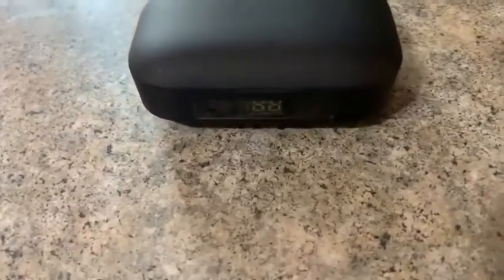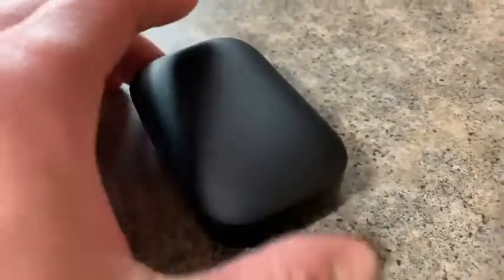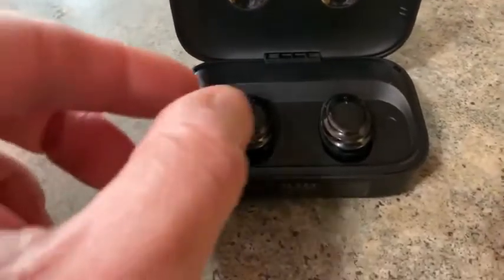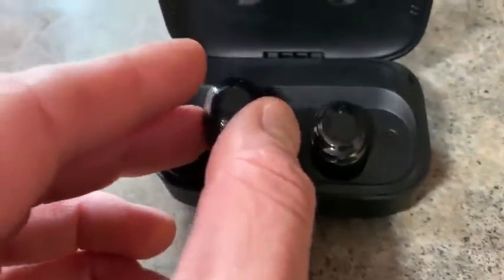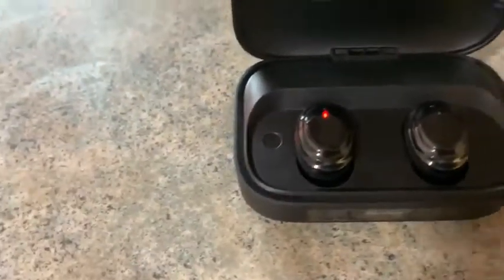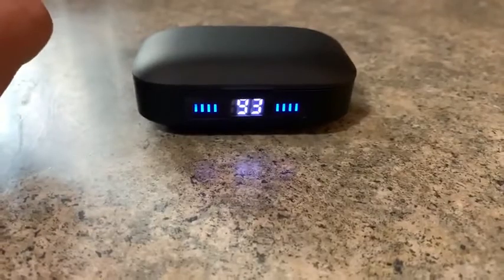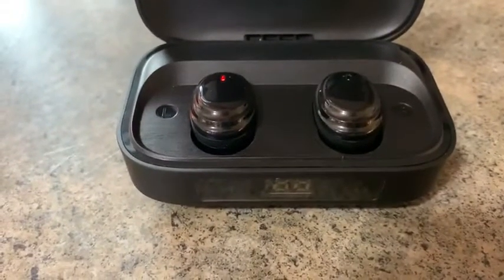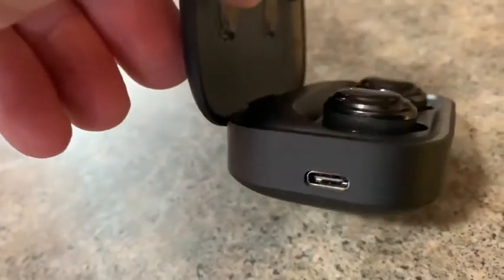Ceppekyy Wireless Earbuds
Get This Item Individual LED battery display : separated LED L/R Bluetooth earbuds battery display design, you can see the battery of each earbud and the charging case clearly, you can know when is the best time to charge. [※You can only see the percent of battery when you close the charging case. ] you just need put them into the charging case then they will charge automatically.
80H playtime with portable charging case : : 2000mAh ultra-high-capacity charging case, can provide 80+ hours playback, the 15 times fully charging to the earbuds, wireless earbuds can play for 5. 5 hours once fully charged. Earbuds charging Only takes 45mins and charging case only takes 1. 5 hours. It can also be used as an alternative power bank for your smart phones or other devices. Keeps you free from the anxiety even if you far away from home.
Full-Auto Pairing & Master-Slave Switching Freely : UPGRADED VERSION allowed Master-Slave Earbuds Switching Freely, L/R earbuds both can be used INDIVIDUALLY! Completely automatic system gives you a hassle-free experience when pairing and connecting to your devices. All you need to do, take them out from the case, put them on, ready to immerse in your music world, the rest just leave to auto. Instant pairing and connection make you feel everything effortless.
Exclusive Sound Quality : Adopt the most advanced Bluetooth 5. 0 technology, ensures an incredible fast stable and swift connection without tangling (33ft no-obstacle range), together with personalized TWS earbuds endow a premium and fined-tuned music quality for you. Provides in-call stereo sound. Powerful Bluetooth 5. 0 chip that perfectly matches with all Bluetooth version above 4. 0!
IPX7 waterproof & smart Touch CONTROL : Bluetooth earbuds adopt IPX7 waterproof technology, provided favorable waterproof effect which can easily resist sweat and water. It’s absolutely ideal and prefect for gym, Sport lovers and all kind of outdoor activities; smart Touch CONTROL prevents the buttons hurting your ears.